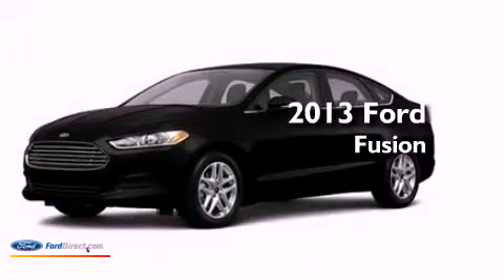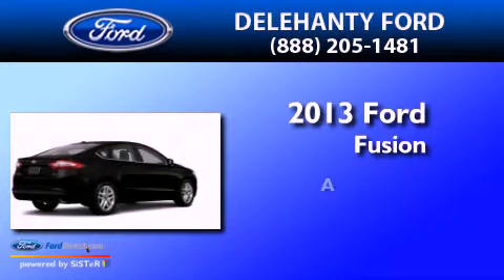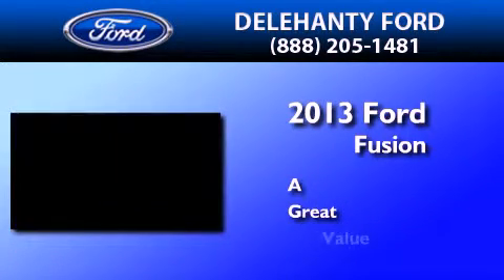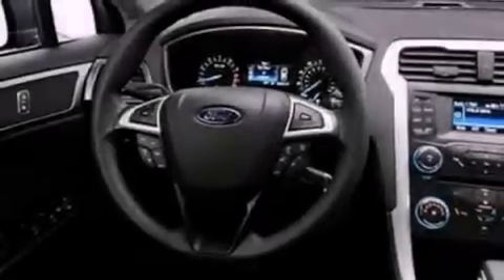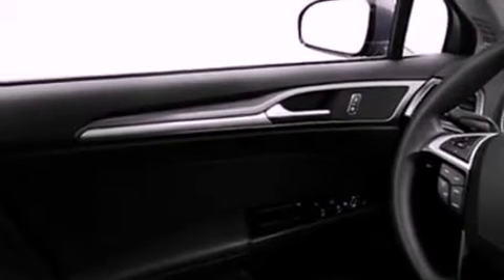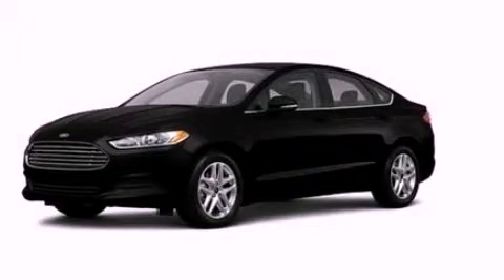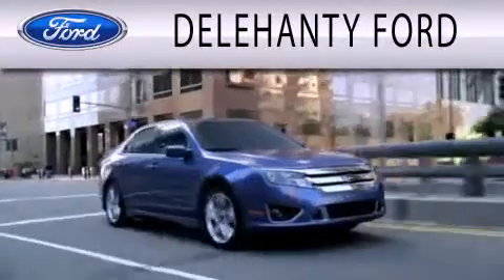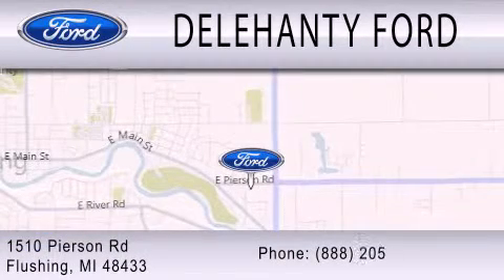2013 FORD FUSION Flushing MI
Year : 2013
 Make : FORD
 Model : FUSION
 Engine : 1.6L I4 16V GDI DOHC TURBO
 Trans . : TO TRANSMISSION
 Exterior : TUXEDO BLACK METALLIC

 Interior : CHARCOAL BLACK
 Stock : F30205